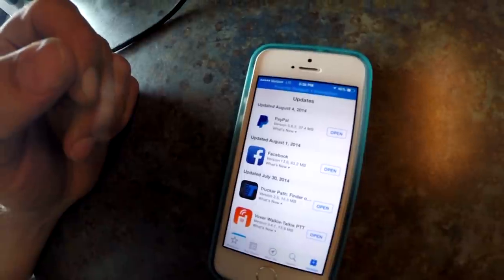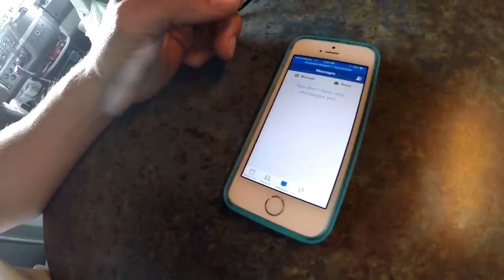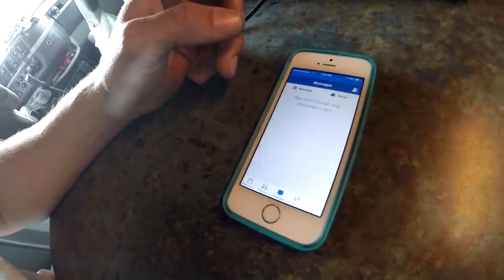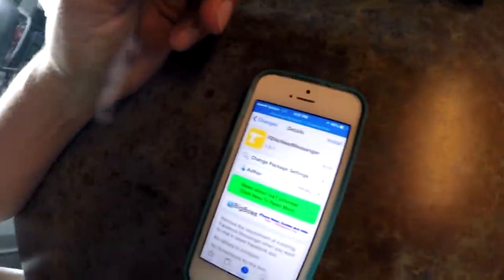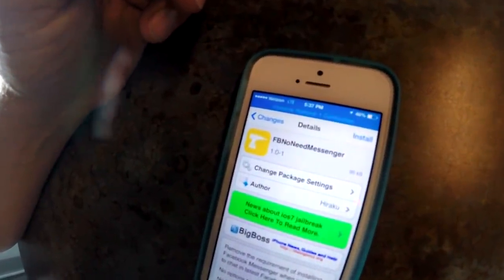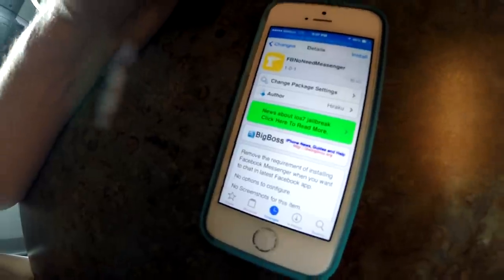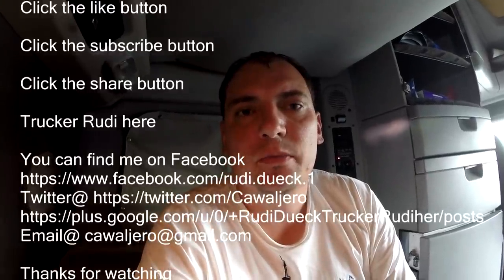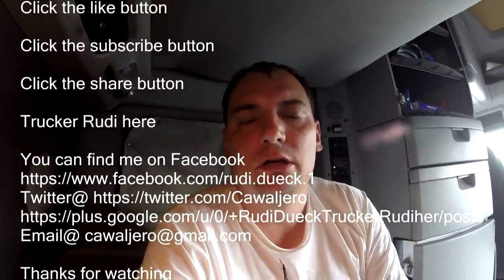Cydia tweak Facebook Messenger app no Thanks Remove the requirement of installing Messenger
Say No Facebook Messenger app no Thanks
FBNoNeedMessenger Remove the requirement of installing
Facebook Messenger when you want to chat in latest Facebook app.
don't need to do that after you install this on your iDevice.

I'm Rudi, Man from Bolivia. and I live in Manitoba I document and make videos (vlog)

Trucker film

Steinbach MB

Winnipeg MB

Canada

USA

life on the road as a truck driver

trucking videos

trucking documentary

trucking movies

trucking

truckers life

truckers life on the road

a truckers life

truckers VLOGS

trucker  VLOGS

My Trucking Life

A Truckers Life OTR

truckers on the road

truckers on the move

long haul truckers

diesel

things truckers do

truckers job

truckers rule